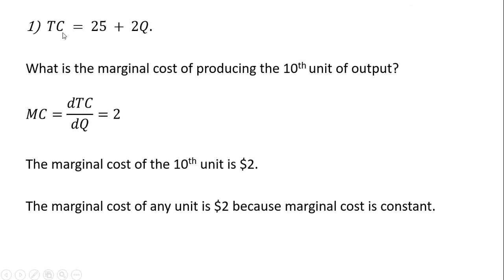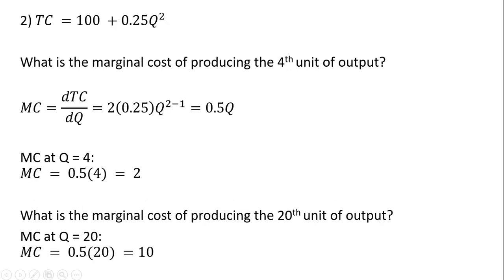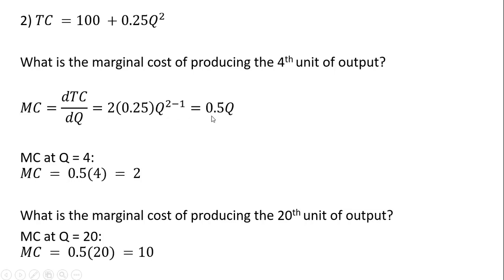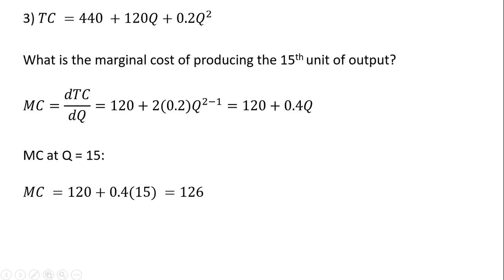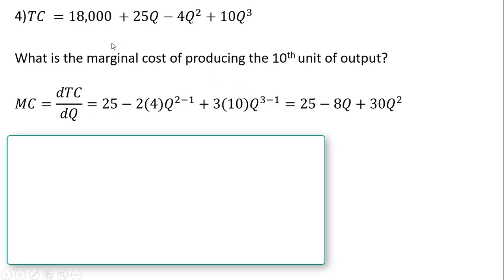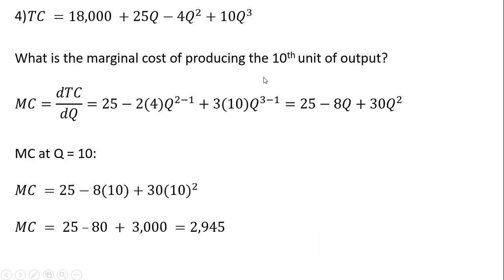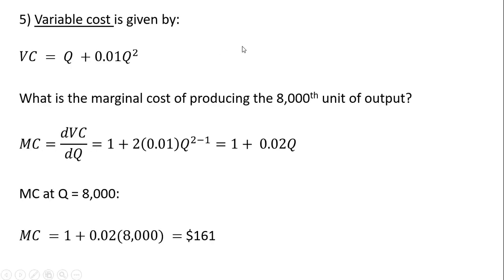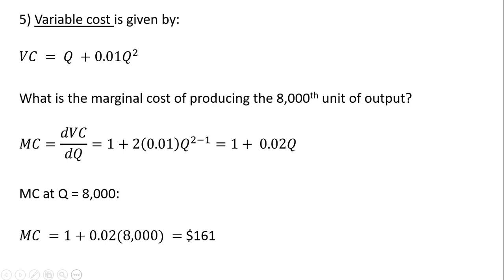Solving for the Marginal Cost of Producing a Given Level of Output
This video provides lots of numerical examples on how to calculate marginal cost from a total cost equation and then evaluate marginal cost at a given level of output.